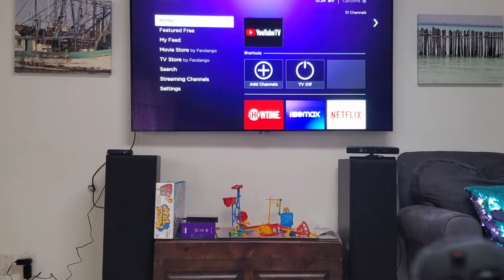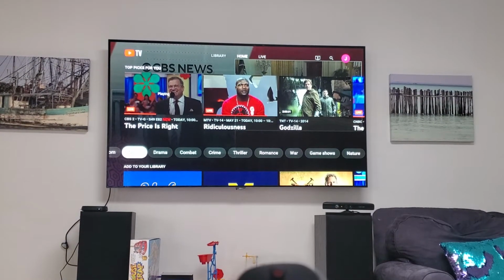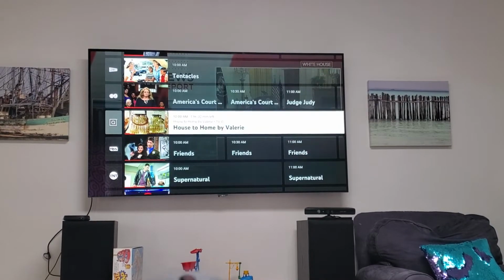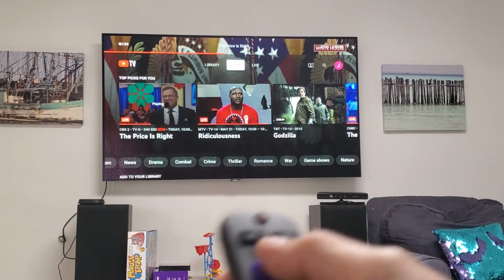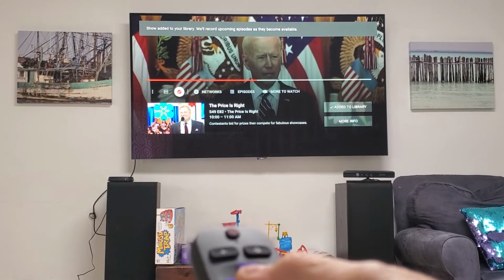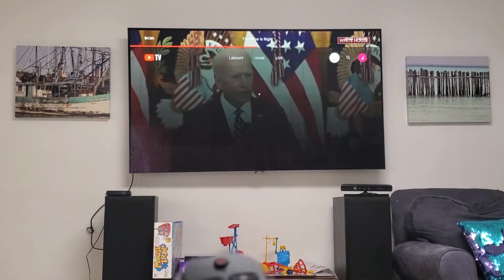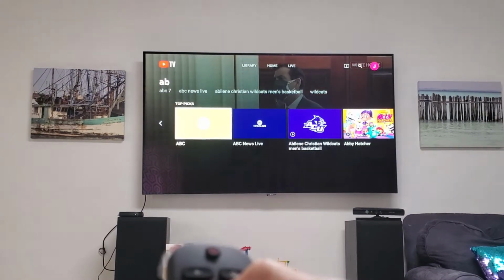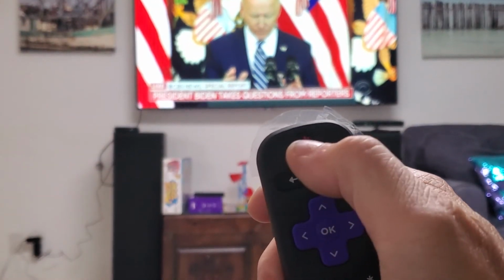Roku Youtube TV app tutorial 2021-03-25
Here is a quick walkthrough of how to use the YouTube TV streaming video app on roku. A few minor things I left out are:
- You can pause, rewind, and fast forward live TV with the corresponding buttons twoards the bottom of the roku remote. Also the left and right arrows fast forward and rewind when watching a program.

- some ads are not able to be skipped. This is "normal"

- the voice function on the roku remote doesn't seem to work to change channels at this point. I believe it may be possible with a voice assistant device like Google home or Amazon Alexa, but the roku remote's voice feature isn't integrated to this app yet.